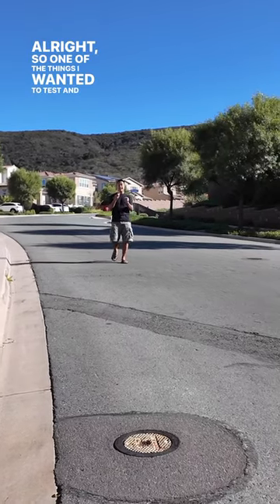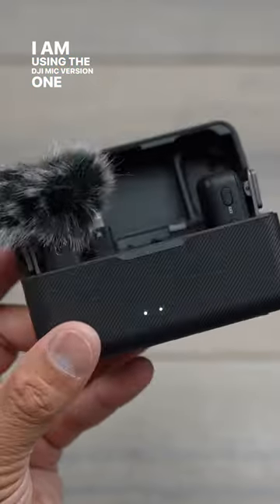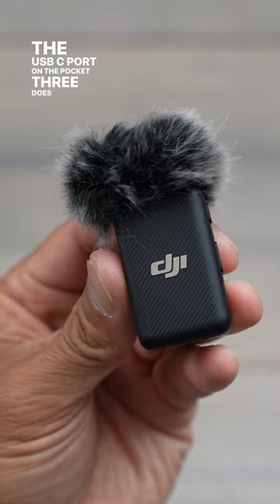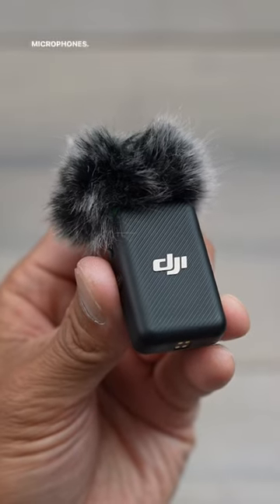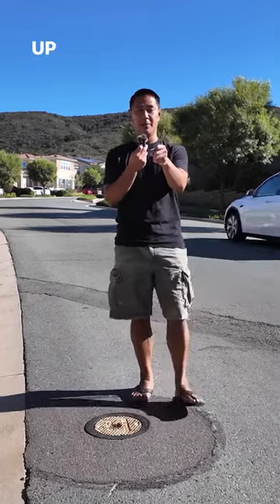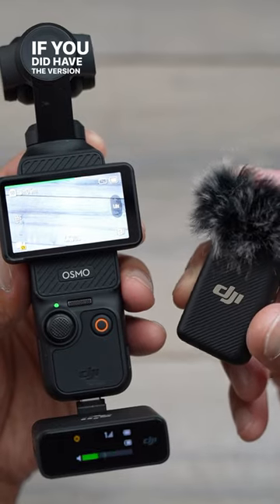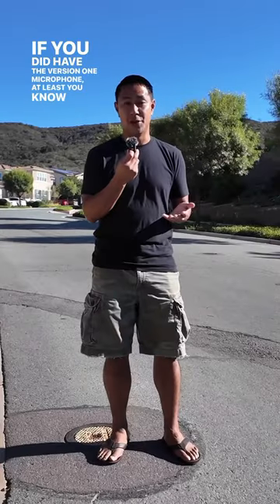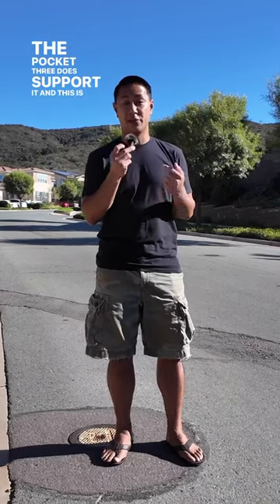DJI Mic 1 works with the Pocket 3, only if you do this…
Ulanzi stand I use
Lavalier mic
Lavalier adapter
After 3 years, we finally get an update to the popular Pocket series from DJI with the new Osmo Pocket 3. Is the DJI Osmo Pocket 3 the best vlogging camera for content creators? In this video, I walk you though all the new features, show you some side by side video comparisons, test out the audio quality and much more.

DJI sent me the Pocket 3 for review and to express my opinions. DJI was not required to review my video before posting.

🕒 TIMESTAMPS:
00:00 What to expect in this video